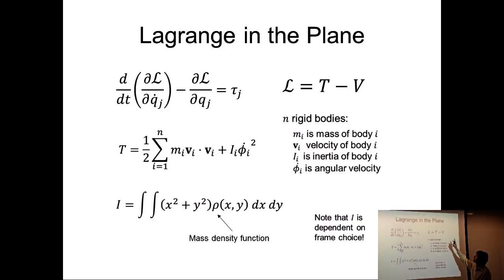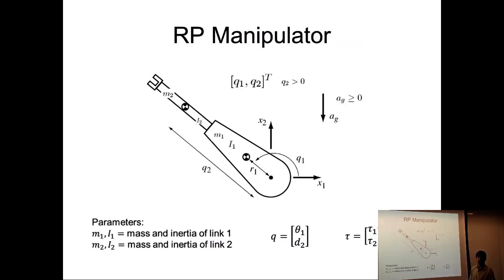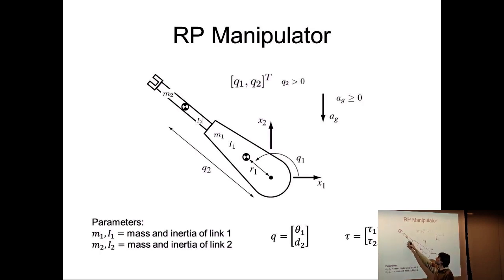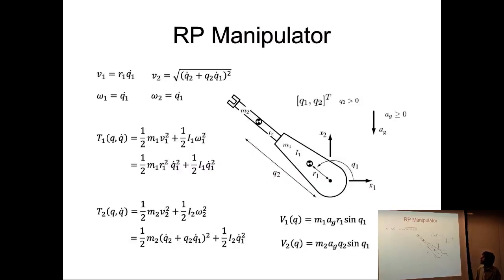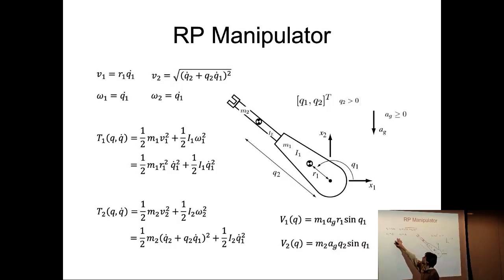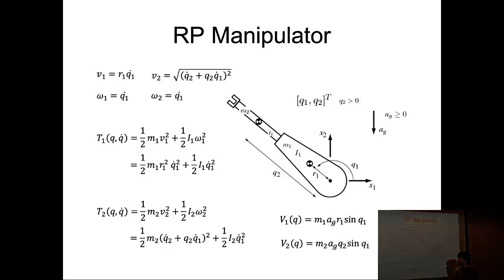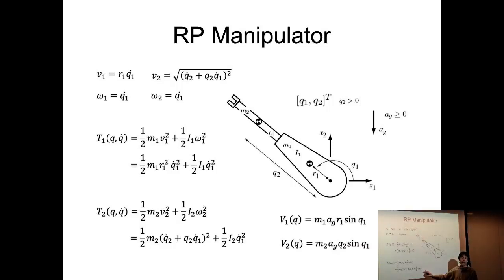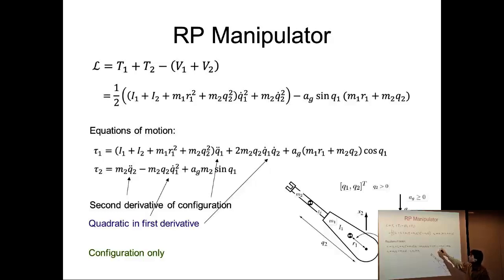Lecture 13c Dynamics Robot Example